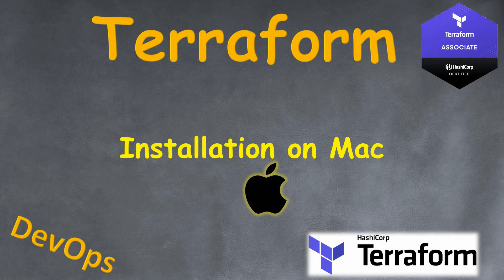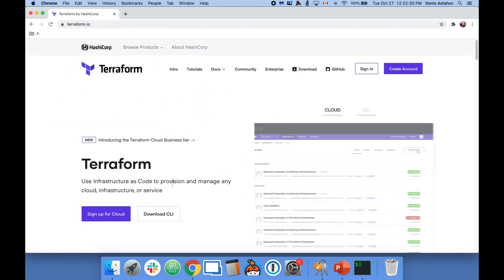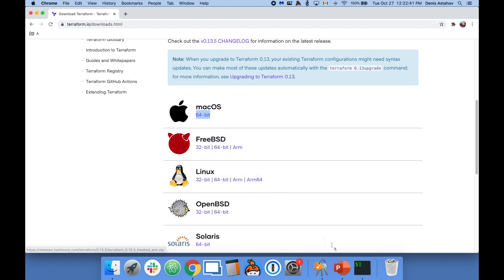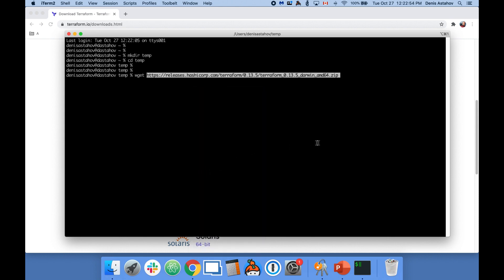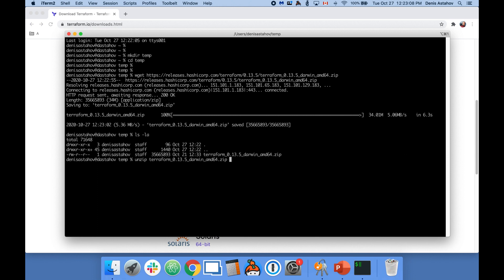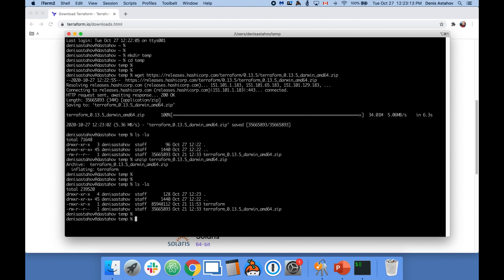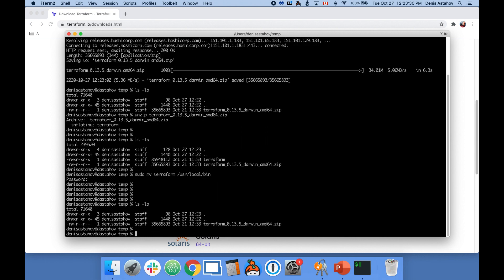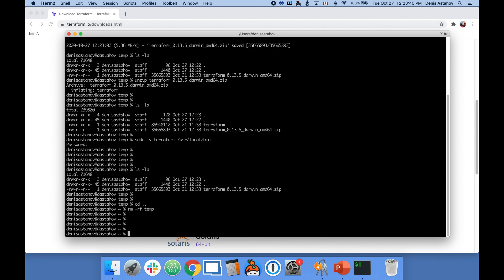Terraform — установка на Mac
Установка Terraform на Mac